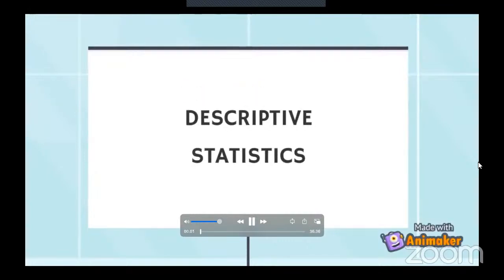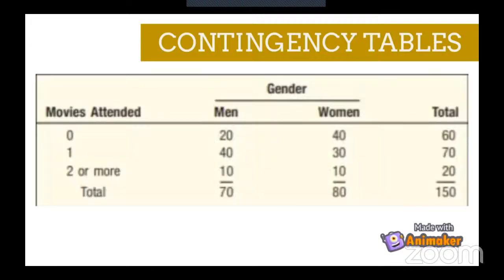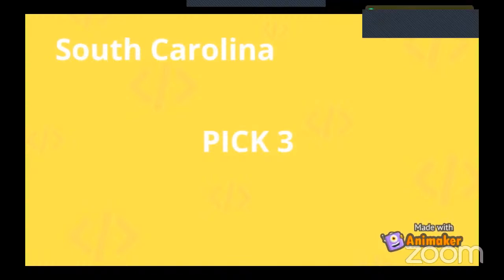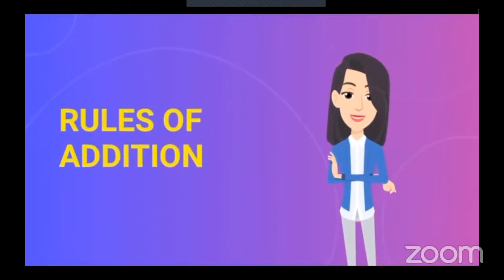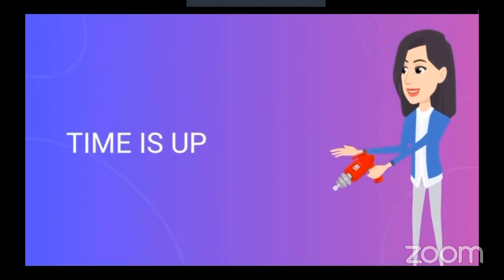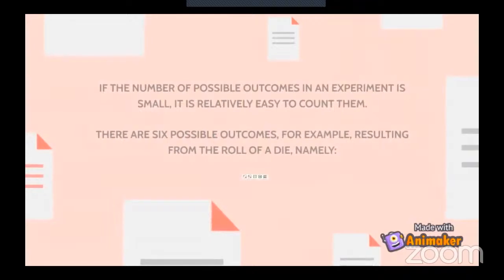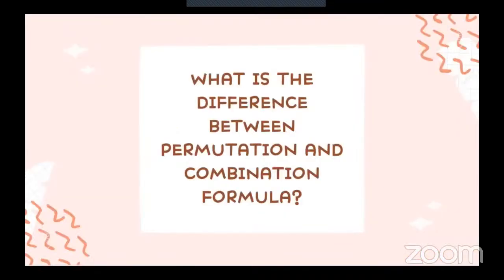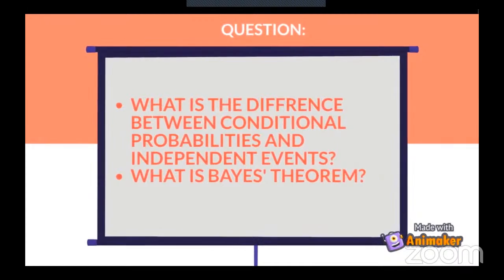Business Statistics | Probability Concept